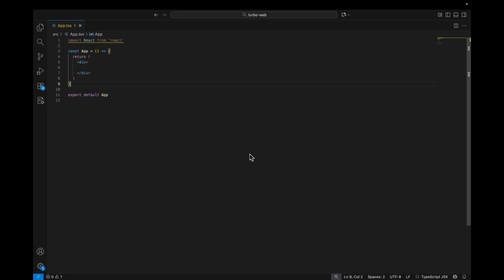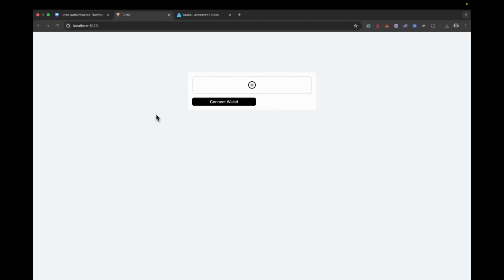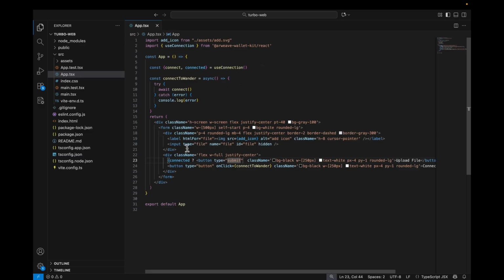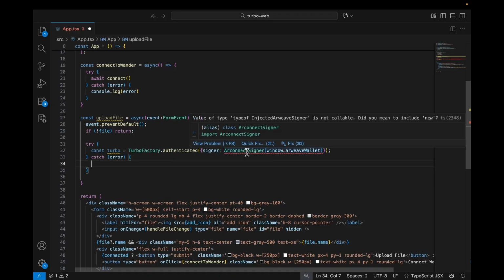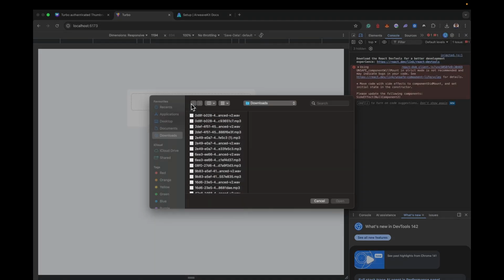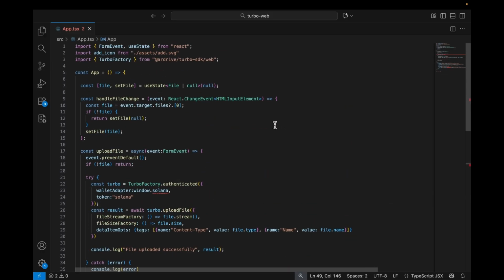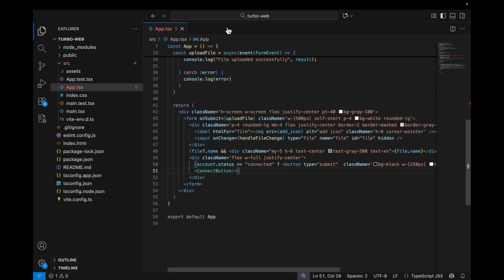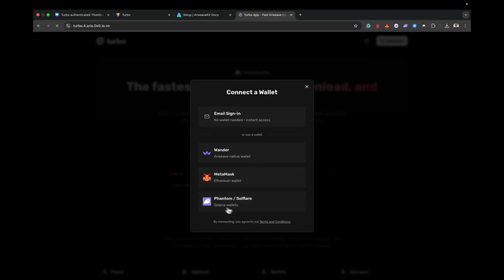How to Upload Data to Arweave with Different Wallets Using Turbo in React.js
Learn how to upload data to Arweave using the Turbo SDK — no matter which wallet you use. In this tutorial, we break down how TurboFactory lets you authenticate uploads using different signer types, including:

- Ethereum wallets (MetaMask, etc.)

-Solana wallets (Phantom, etc.)

- Arweave wallets

You’ll see how to create an authenticated Turbo client with TurboFactory.authenticated() and pass the correct signer configuration for each wallet type:

type: 'arweave' with ArConnect

type: 'ethereum' with injected wallet providers

type: 'solana' with Phantom